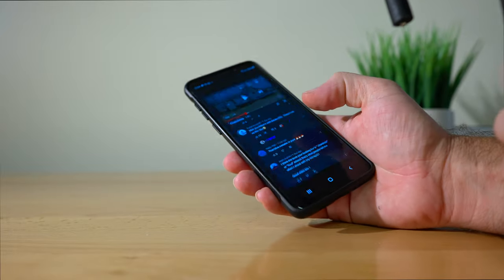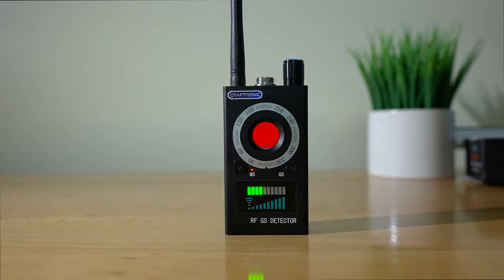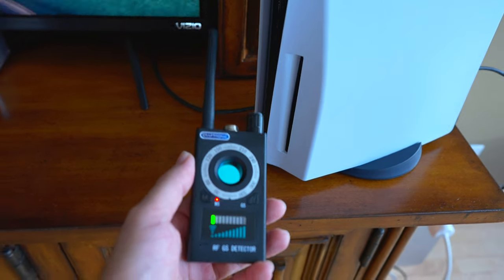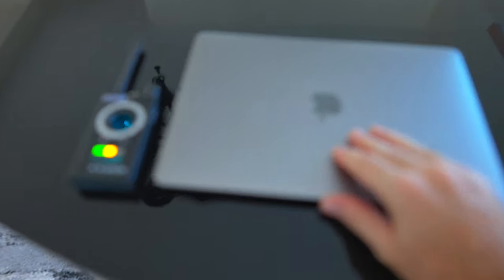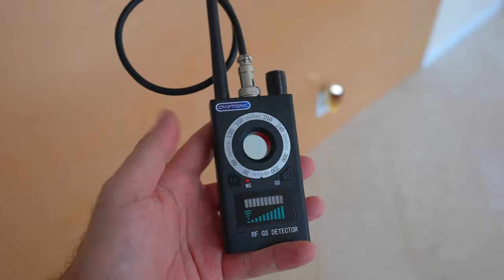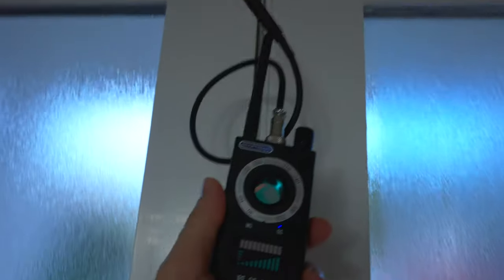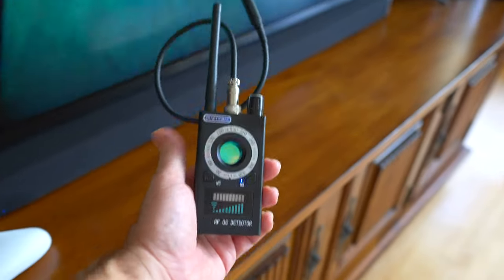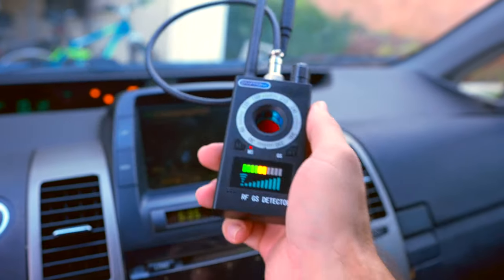Hidden Device Detector - Anti-Spying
Hidden Device Detector - Spy Camera Finder | CRAFTRONIC Anti-Spying Device Bug Detectors | GPS Car Tracker & Signal Sweeper, Radio Frequency, Jammer Finder | RF 3 Detection Modes (SpyDefender)

DETECT SECRET CAMERA
Craftronic Spy Finder provides RF wireless detection, laser scanning and magnetic field signal detection. It can accurately detect 1MHz-8GHz RFi wireless signal from various electronic devices such as hidden cameras, audio microphone, GPS car tracker, transmitters, WiFi routers, bug device, routers, and other spying gear.

ADVANCED SMART CHIPS
Craftronic signal detector check and scan suspicious device at a fixed point by adjusting the sensitivity intensity with upgraded wide detection range (1MHz-8GHz). Feature, intelligent analysis, multi-exploration, long working time, this device is the perfect for protecting your privacy during business travel.

MULTIFUNCTIONAL & POWERFUL
Craftronic sensitive sensor provide both RF wireless signal detection and laser scanning. Using anti-tracking, it supports magnetic field signal detecting, locating any spy cam precisely. Ultra-high sensitivity and a wide range of detection to protect your privacy. Hidden cameras often hotels, offices, AirBnb, restaurant bathrooms, locker rooms, meeting rooms or even vehicle such as car, bus, or motorcycle. Protect your privacy Now!

Compact & light-weight means easy to carry everywhere for travel. Easy to control: Long press “M” Key to start using and switch between 2 modes: “RF signal detection” and “Magnetic detection”. Short press to switch the alarm modes to (vibration/beep). Short press the “arrow” key to turn on laser light and long press to change the detection frequency.